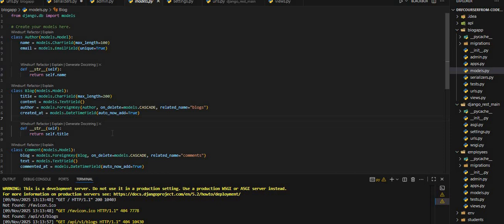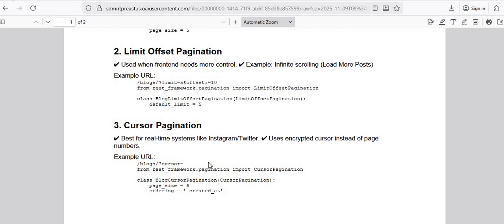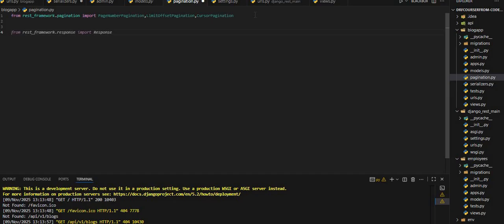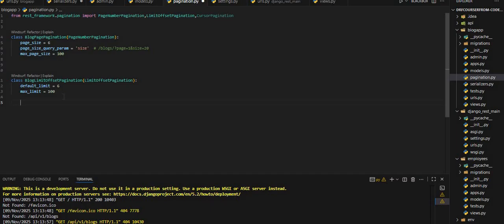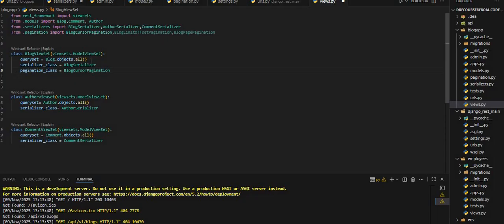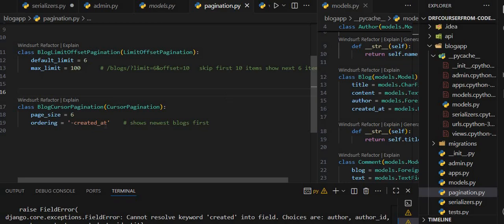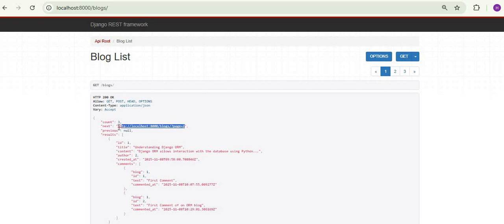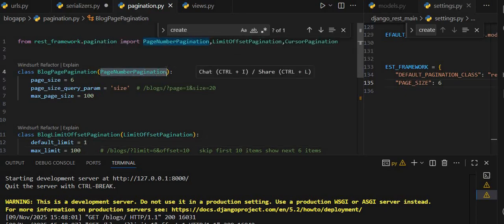Master Django Pagination: PageNumber, LimitOffset & Cursor | Code With Hafiz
In this video, you’ll learn **all types of pagination in Django REST Framework**:
- PageNumberPagination
- LimitOffsetPagination
- CursorPagination

I’ll show you how to:
✅ Configure pagination globally and per view
✅ Use limit, offset, and cursor for API responses
✅ Avoid common pagination mistakes

Whether you are a beginner or an experienced Django developer, this tutorial will help you **master API pagination** in Django REST Framework.